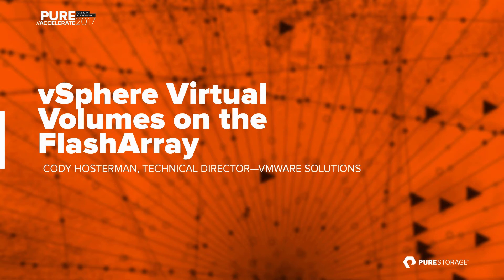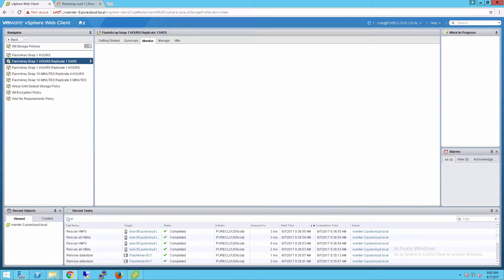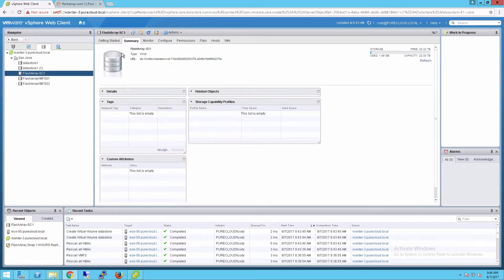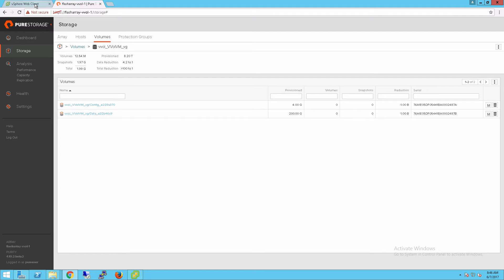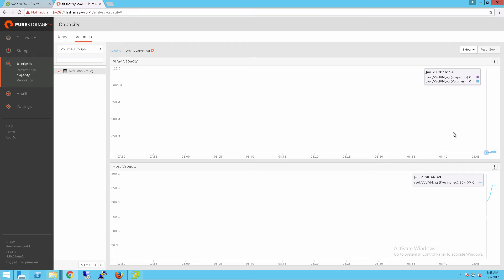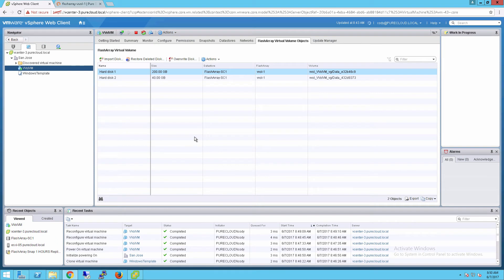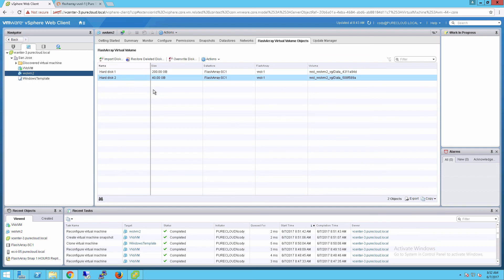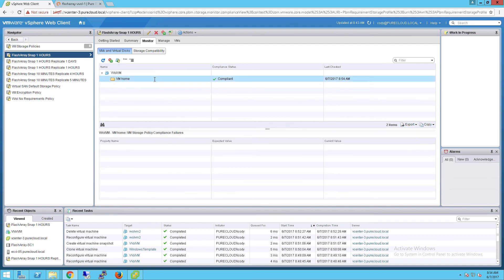vSphere Virtual Volumes and the Pure Storage FlashArray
Preview of VMware vSphere Virtual Volume support with the Pure Storage FlashArray